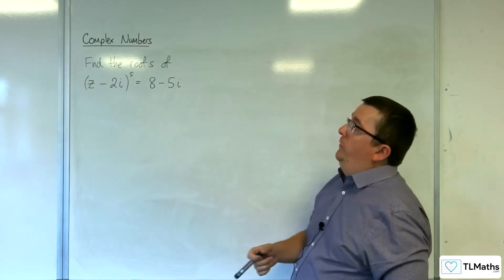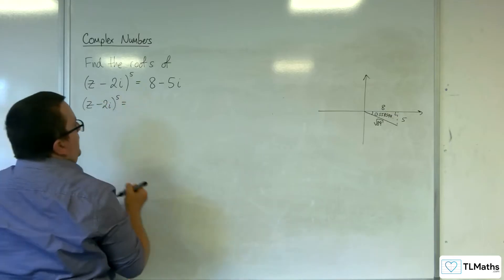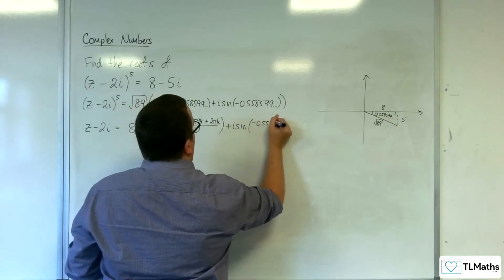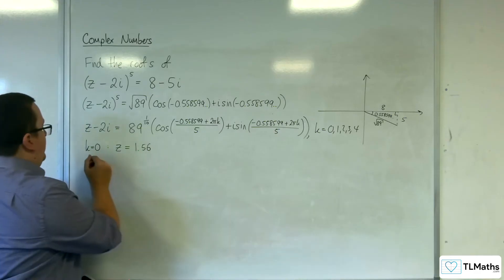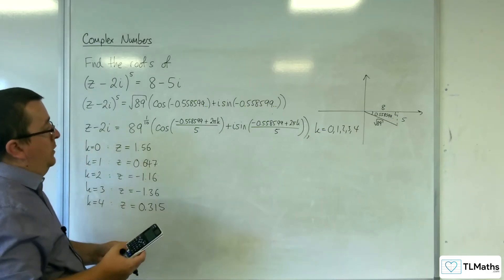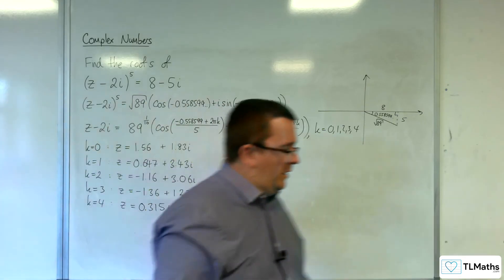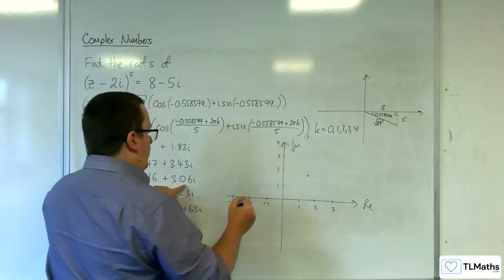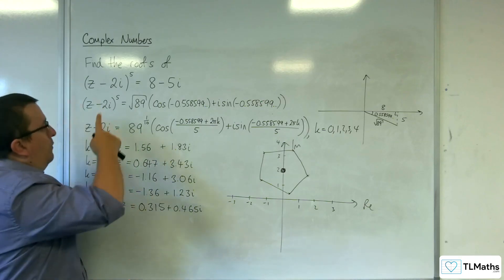A-Level Further Maths B10-06 Complex Numbers: nth Roots Example 2